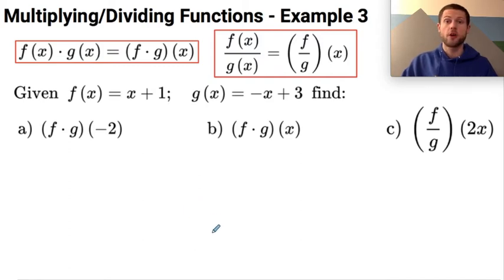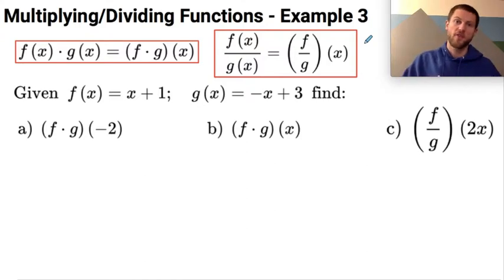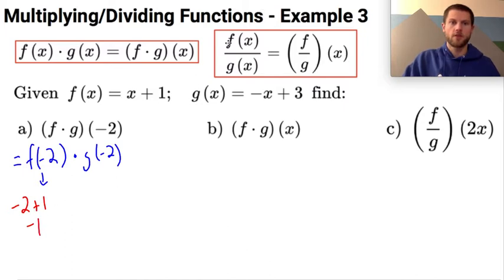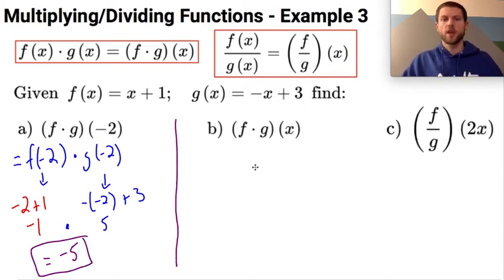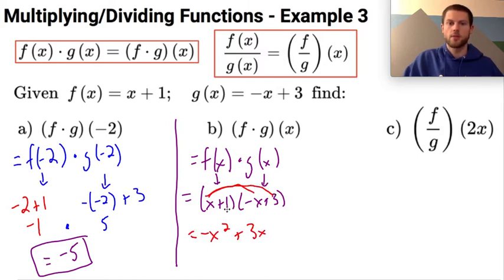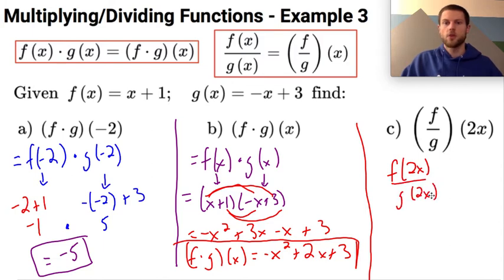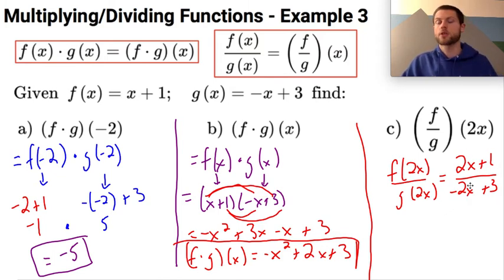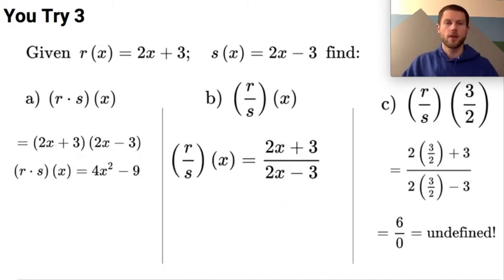Multiplying and Dividing Functions